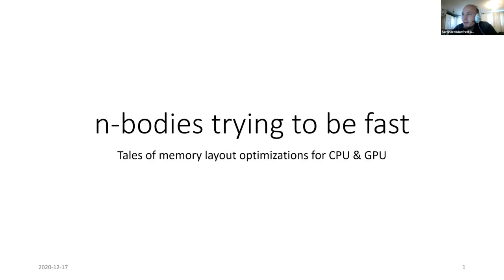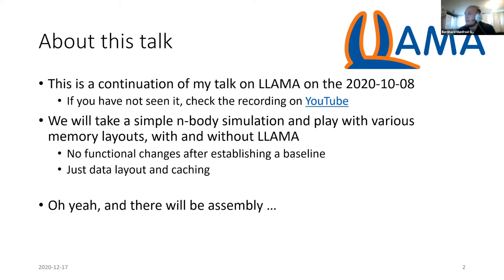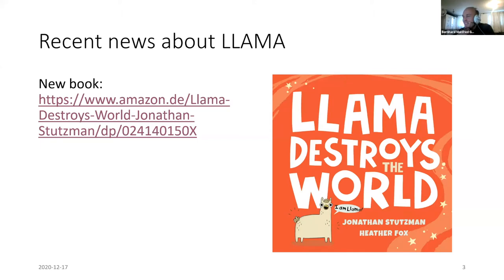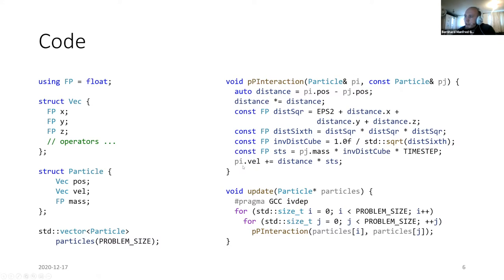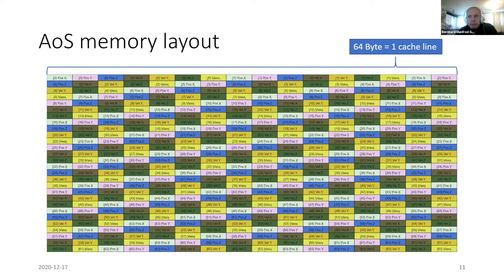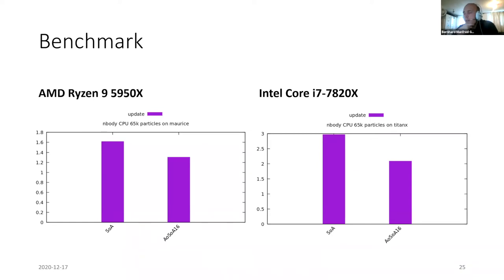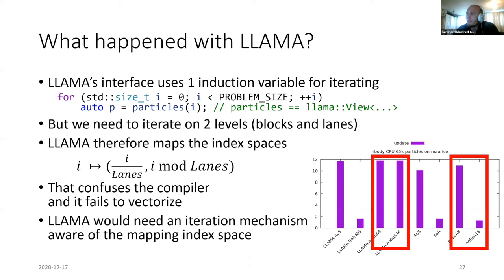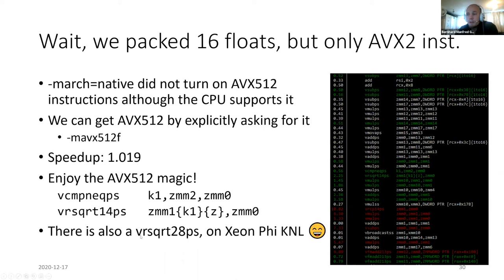Hands on Software Seminar | Bernhard M. Gruber | 2020.12.17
TITLE:
n-bodies trying to be fast – Tales of n-body simulation memory layout optimizations for CPU & GPU
by Bernhard M. Gruber, CASUS Görlitz

ABSTRACT:
N-body simulations approximate the interaction of N point shaped bodies over time by computing the bodies’ pairwise interactions in a time-stepped fashion. Such kind of simulations are found in a variety of domains to describe galaxy systems, protein folding, fluid flows and even illumination in video games. N-body simulations are computationally expensive and their runtime scales quadratically with the number of bodies. This makes them interesting to optimize. This talk will demonstrate how memory layouts like Array of Struct, Struct of Arrays and Array of Struct of Arrays impact the runtime of such simulations, without functional changes of the algorithm. We will look into the memory hierarchies of CPUs and GPUs and their specific needs and investigate the generated assembly code. Memory layouts provided by the LLAMA library are contrasted with hand-written versions. For CPU versions, we will inspect vectorization, automatic and manual. For the GPU we will show how the use of shared memory as cache impacts the memory system. Finally, with all these tricks depending on the target hardware, can we have a single code that handles all these aspects? Probably 😉, but that’s a topic for another seminar! This talk will not discuss tree and particle mesh methods for n-body simulations, where groups of bodies are approximated for speeding up computation. We will just look at an all-pairs version.

Untermarkt 20
D-02826 Görlitz